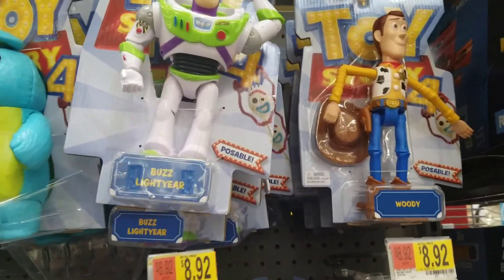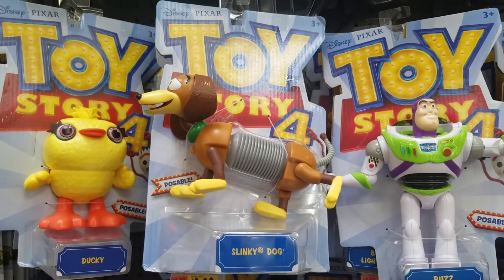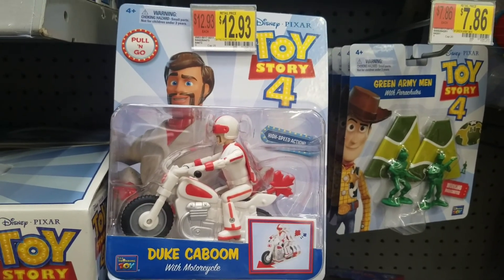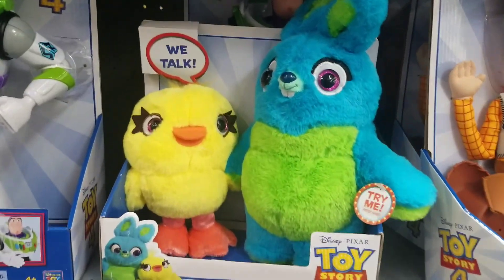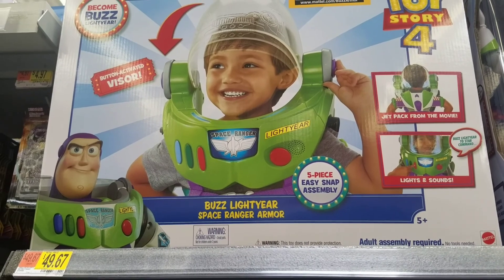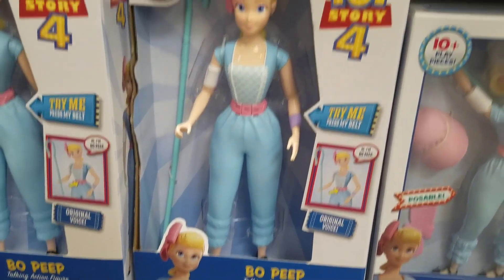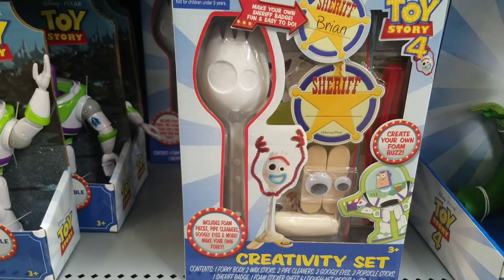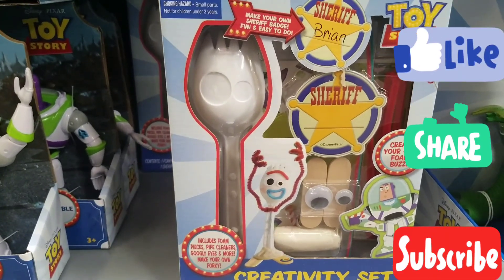Toy story 4 huge Collection